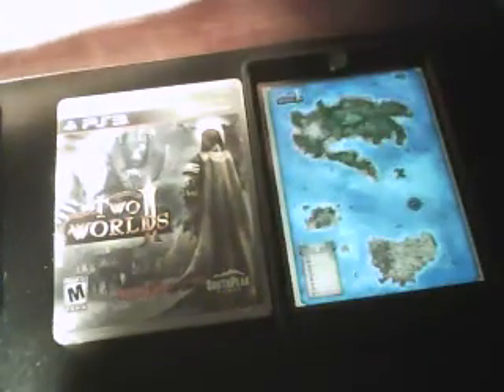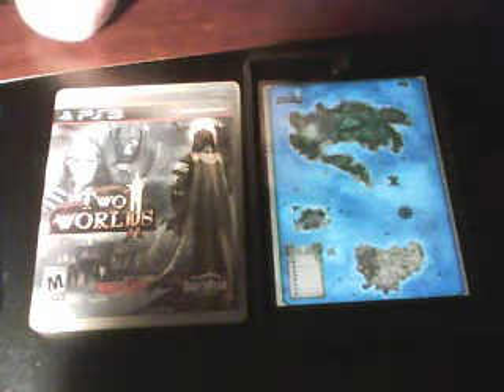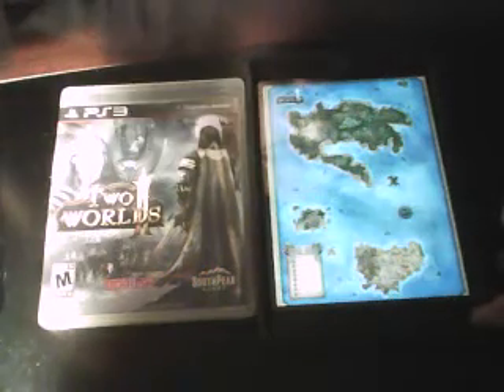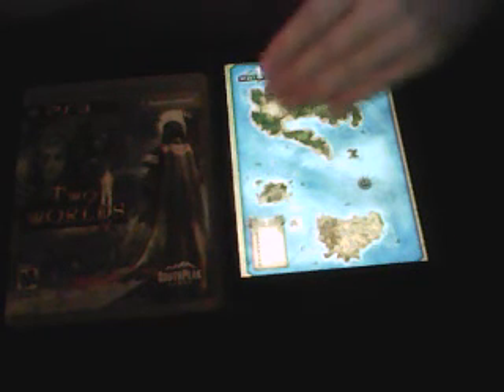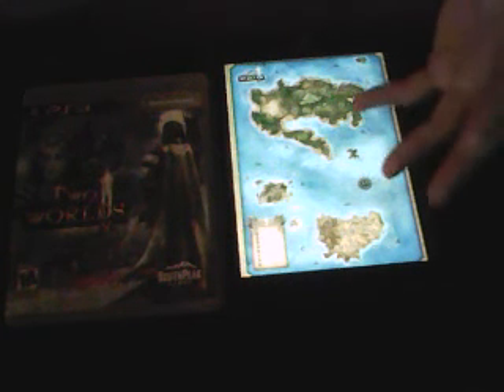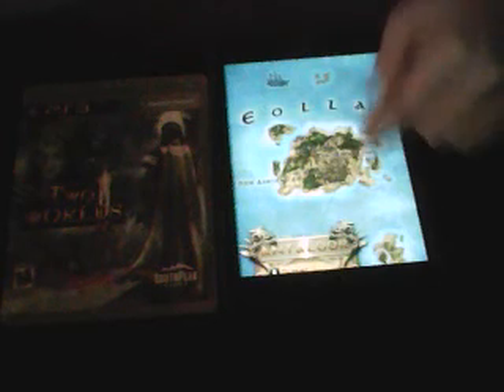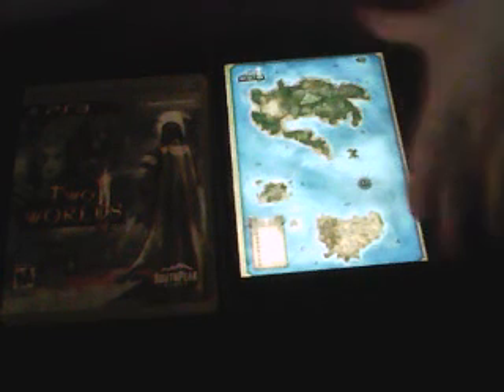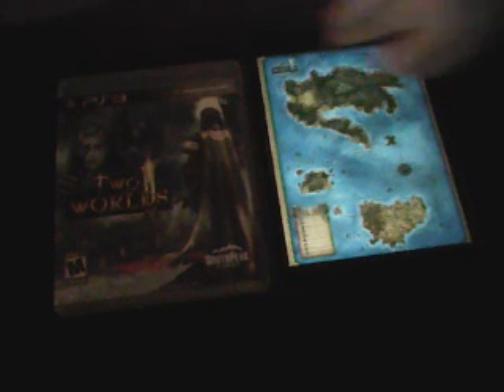The Rant Files: Two Worlds Too Small Audiocast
Do you know of any games out there where unfinished or half finished stuff was just left there and they just locked off the unfinished parts with a wall or something?